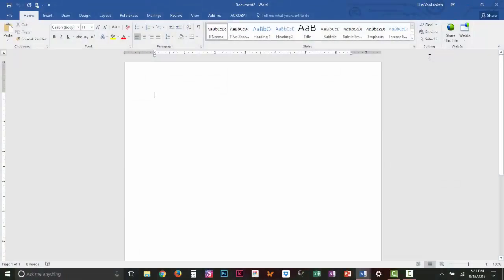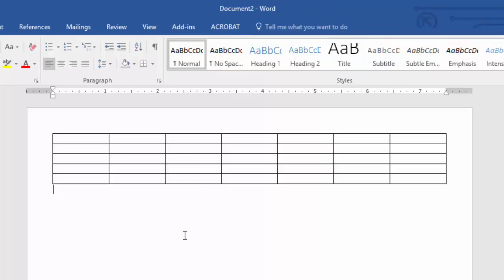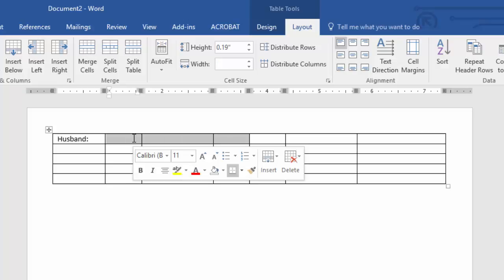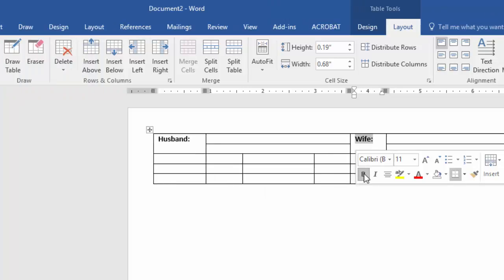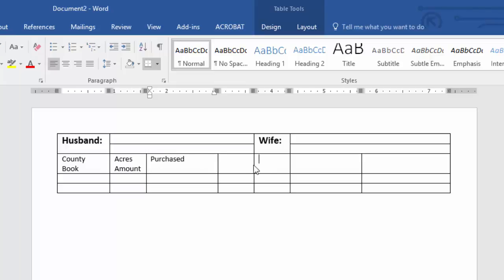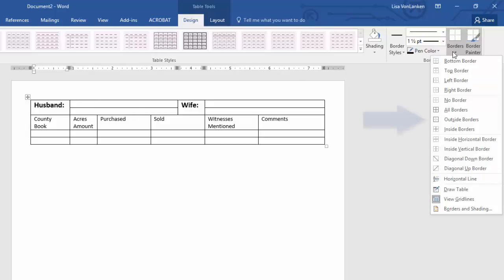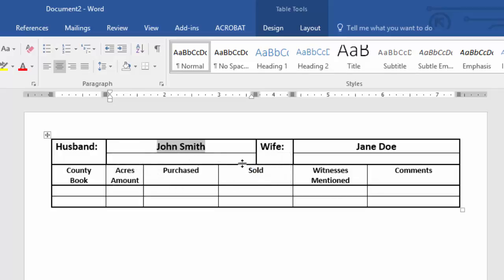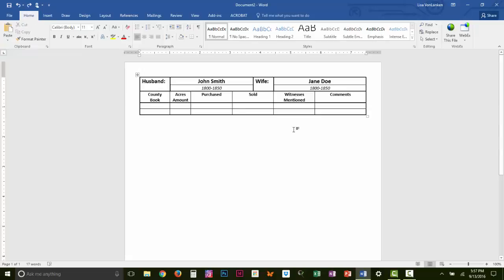Video 1: Building a "Family Land Sheet"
This is the first video in the "Family Land Sheet" series. Would you like to keep track of an ancestor's land transactions with as much detail as you collect for a Family Group Sheet? That's what this sheet is designed to do. Learn some features of Microsoft Word while building your own Family Land Sheet!